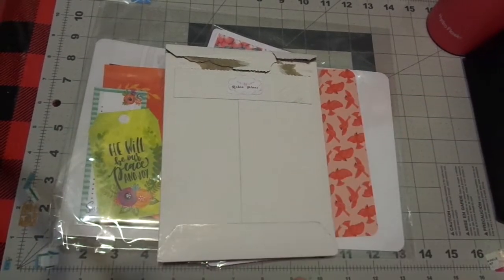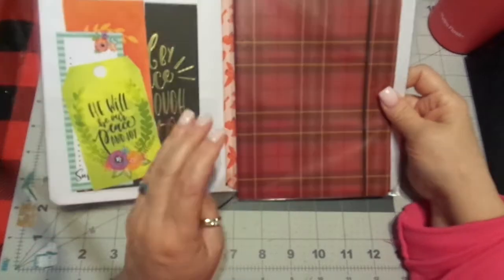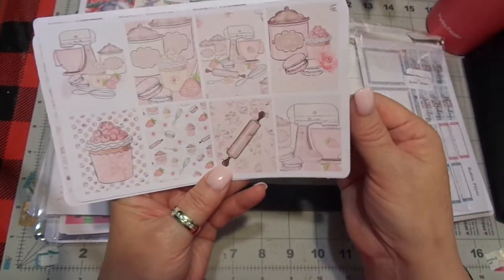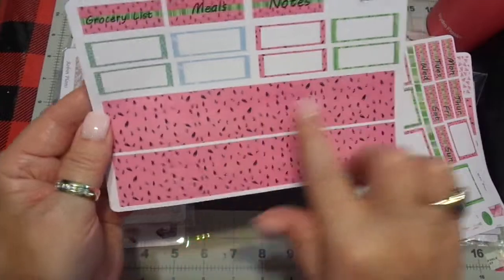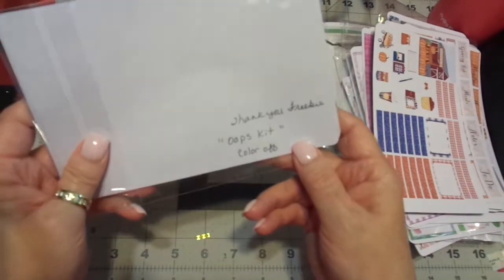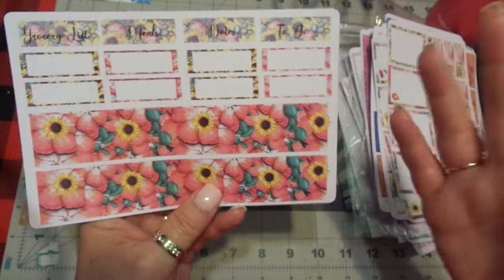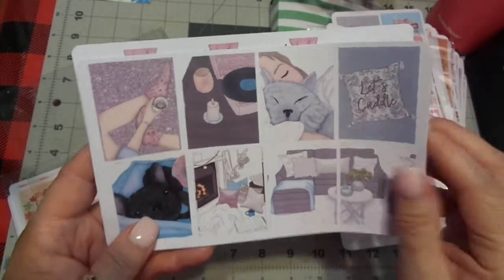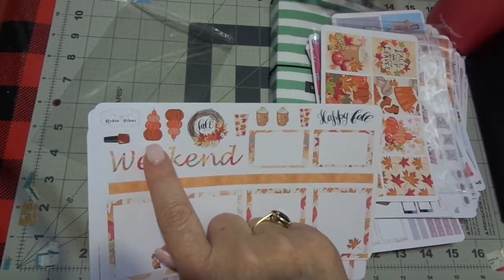ETSY UNBOXING: ROBIN PLANS PLANNER STICKERS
k
Jeremiah 29:11-13

Be sure you find her discount for her Etsy shop there.
And also please consider visiting her Etsy shop

Etsy Shop